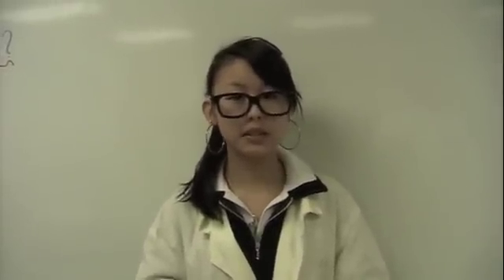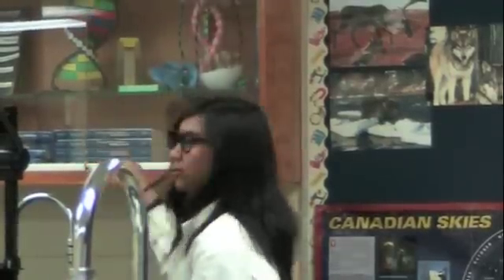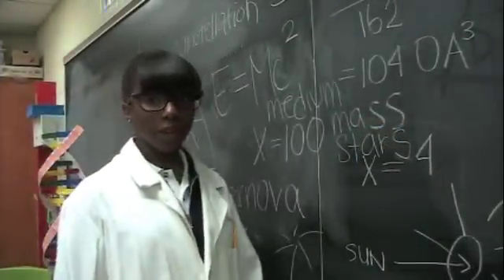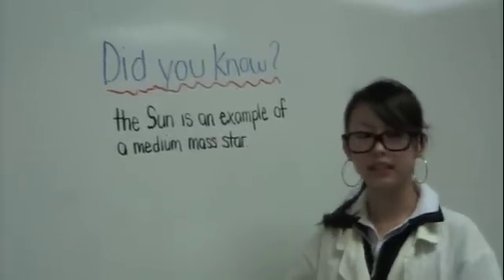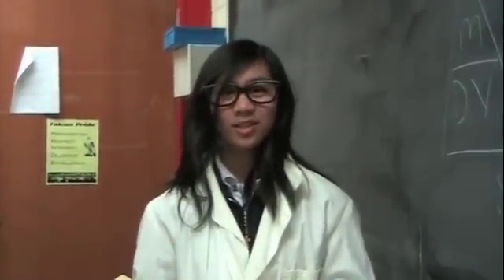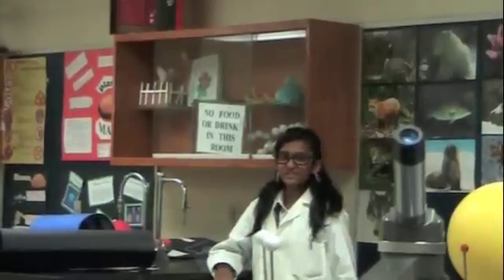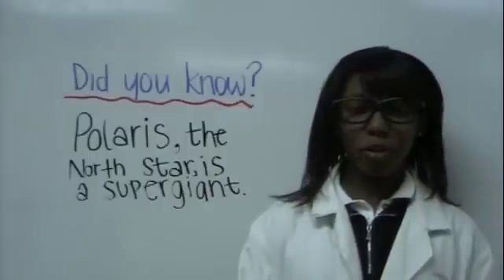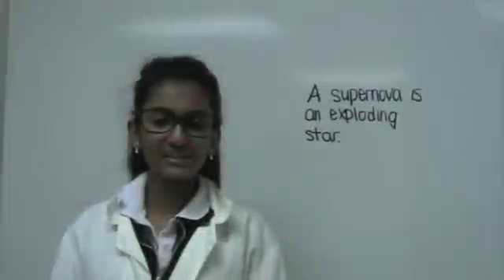Formation of Stars by Angela, Shayna, Tanya and Josephine